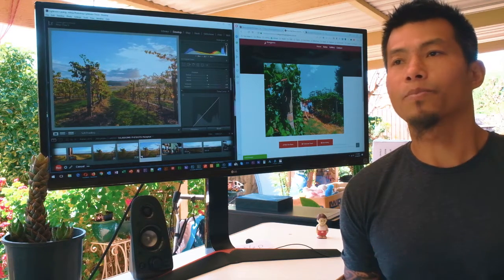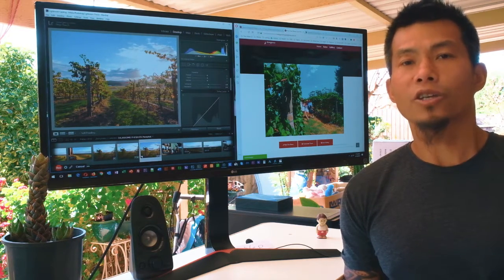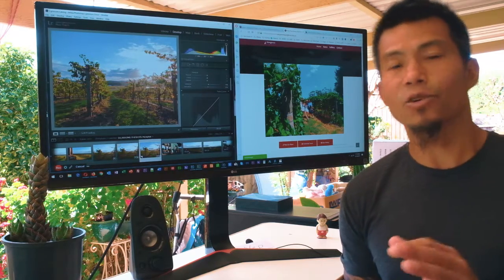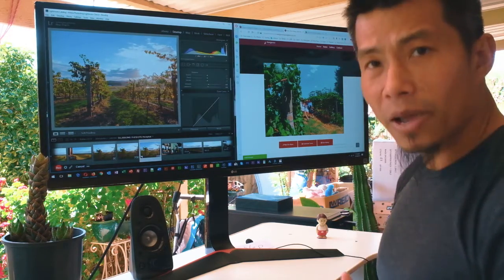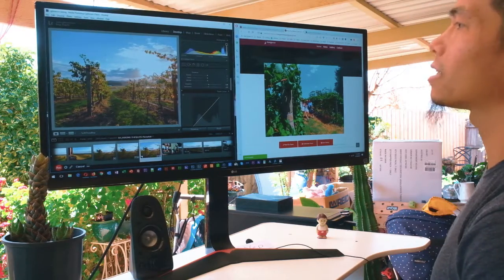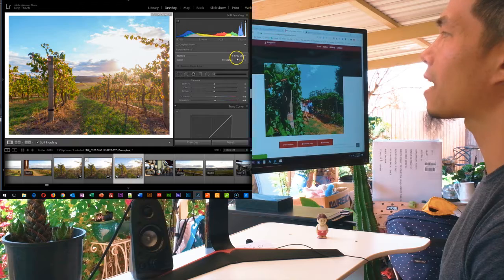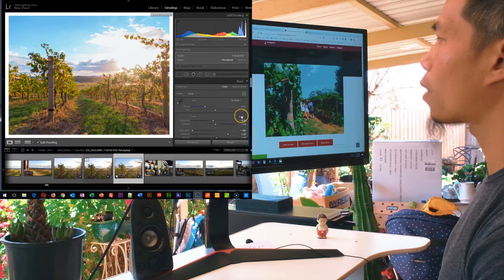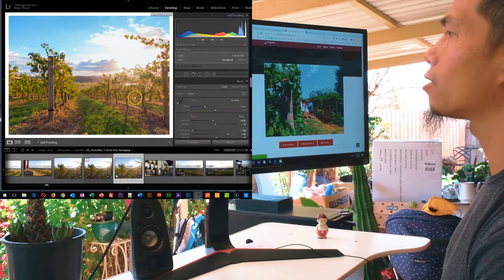Photo Editing For Drone Photography Business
So, you decided to start a side hustle on the weekend, well done to you!
You have taken the drone out for a fly and collected photos and videos to put on your website and social media.

In this video, I want to show you how I edit photos using LUTS. It's a colour lookup with presents to give you cleaner and vibrant pictures. This video is using a winery tour business as an example, but the editing method is still the same when it comes to editing any photos or drone pictures.

Using Lightroom

I am using Lightroom to do my photo editing, and you can use Photoshop too. If you don't have any of this software you can purchase a monthly subscription from Adobe - it will be the best investment for your drone operator business.

Purchase LUTs

Make sure to purchase packages to work with, and these will save you time for colour correction and create a unique branding style for drone photography and video business.